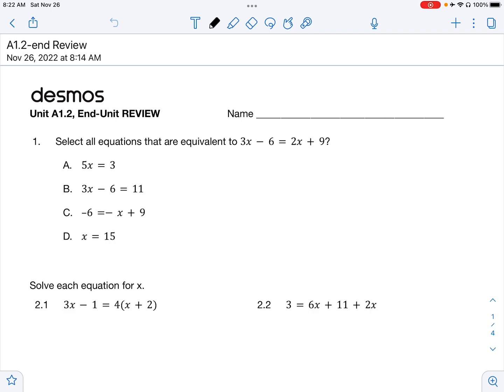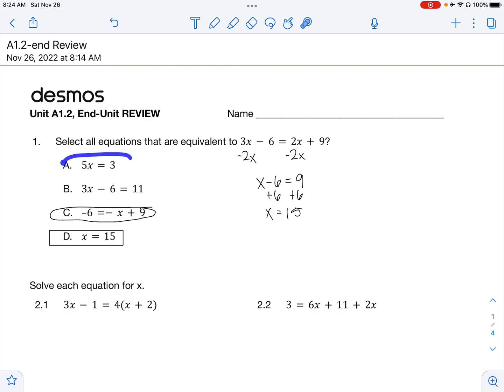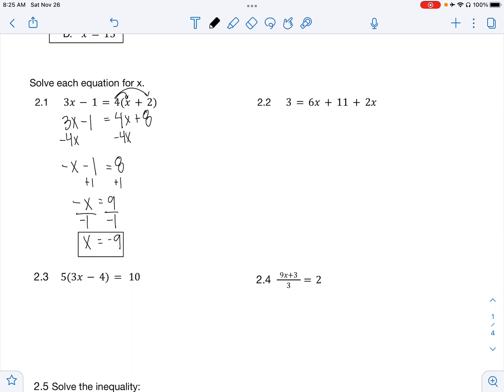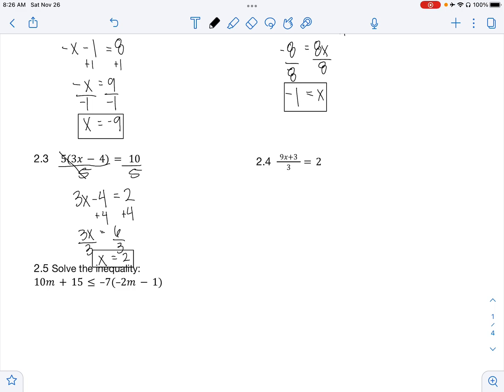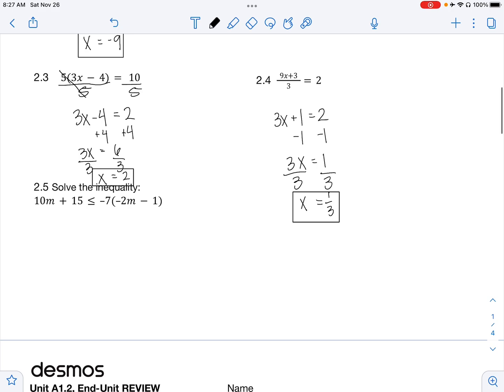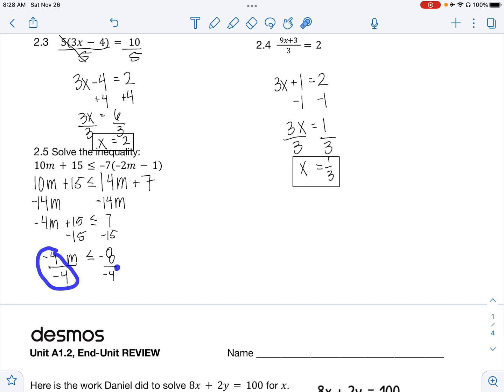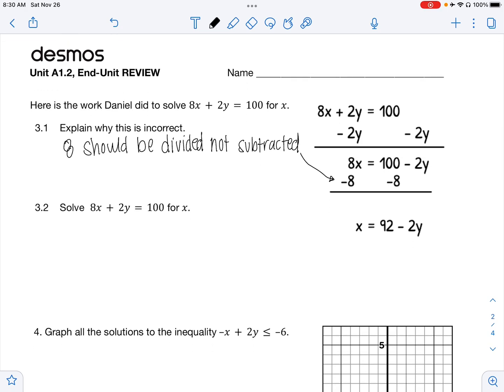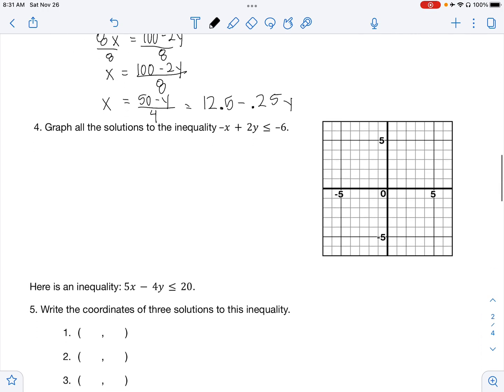Algebra 1 Unit 2 Test Review pt. 1